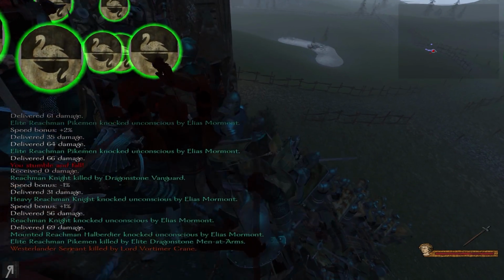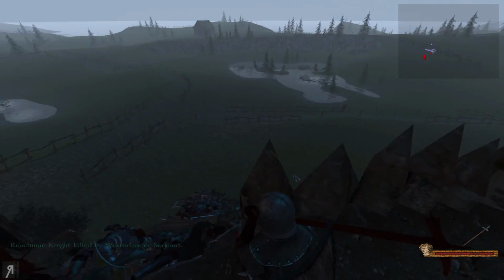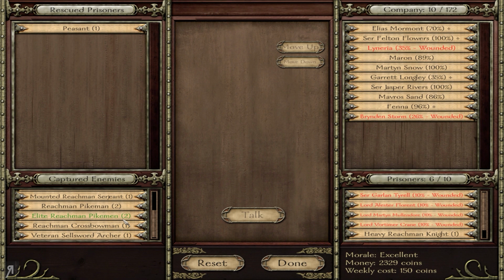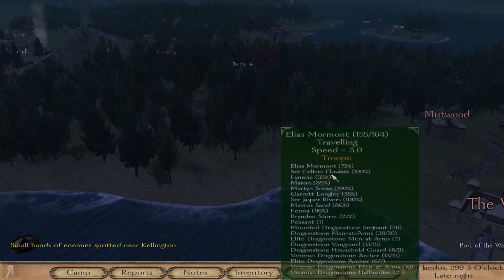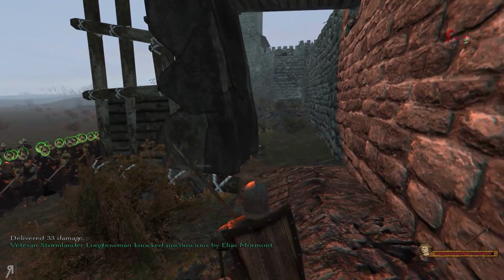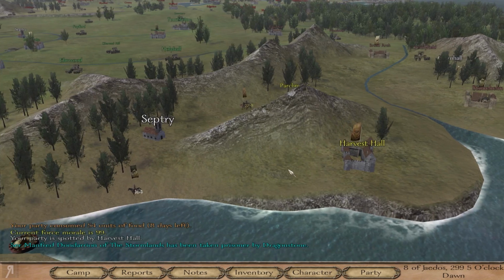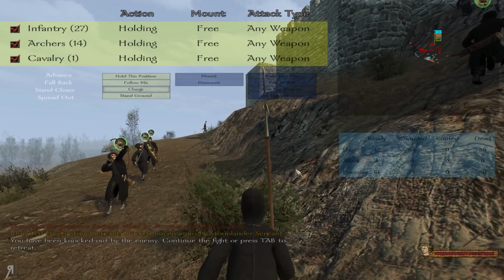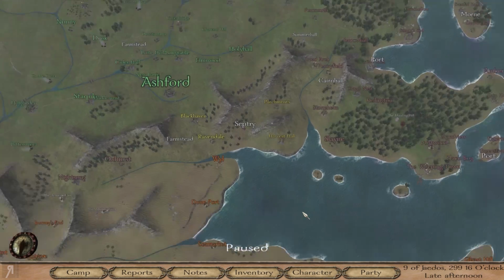"Chaos Is A Ladder" A Clash Of Kings 7.1 Warband Mod Gameplay Let's Play Part 17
"Chaos Is A Ladder" A Clash Of Kings 7.1 Warband Mod Gameplay Let's Play Part 17 - Walkthrough of A Clash Of Kings 7.1! The Mount and Blade Warband Mod.
● Giovanni Corona-M. ● Jemog1 ● Roberto H. ● David M. ● Op de Beeck W. ● Fyhrr Skvelt ● Rod S. ● Andrew S. ● John C. ● Kendo ● Matthew K. ● Frank F. ● Jason A. ● Onishadow ● Kenneth R. ● Tate M. ● Sean M. ● Ole Gunnar K. ● Daniel Michael B. ● XenoDrone ● Viktor J. ● Lawrence E. ● Dean ● Sebastian E. ● Colton F. ● Stean H. ● Brandon J Y. ● Mattchu N. ● Matthew M. ● Joshua N. ● Thomas M. ● Vlad C. ● Quinn H. ● Bryson B. ● EmDe ● Bence J. ● Brandon N. ● Sam W. ● Alex C. ● Kim M. ● Alexander S. ● Akari ● Yasser A. ● David M. ● Carl_ ● DEADMAN ● Admiral R. ● Pierce R. ● Iaroslav S.